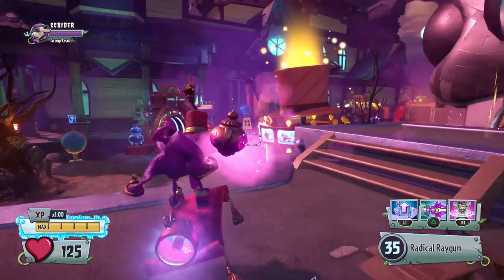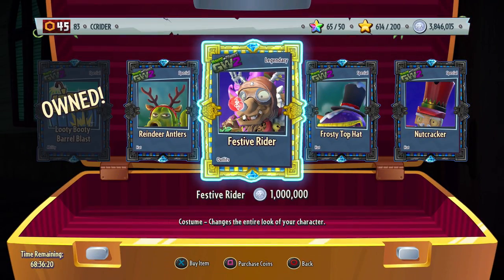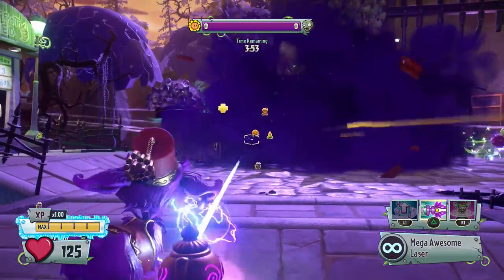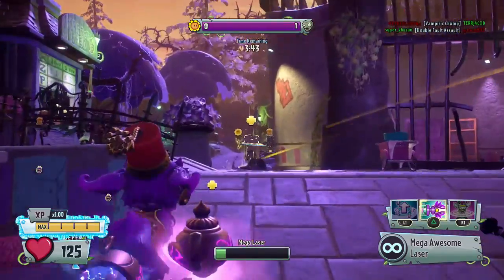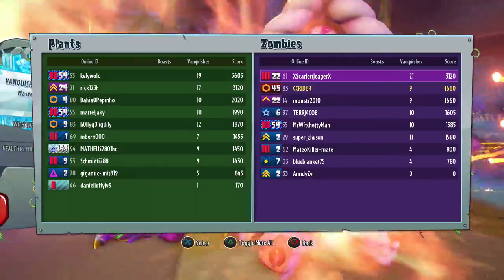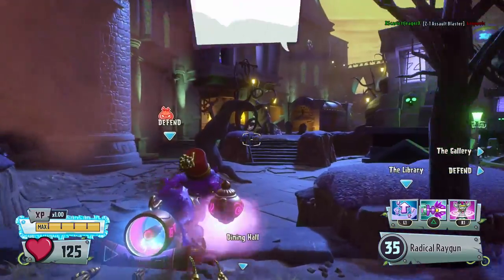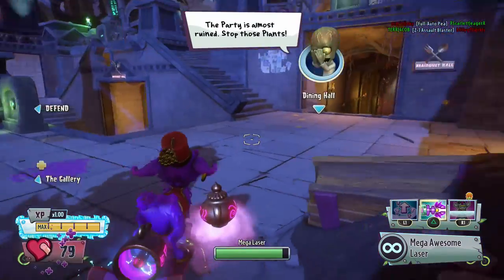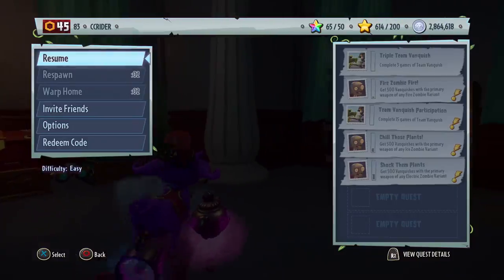Wishmaker Hover Goat Outfit! - Plants vs. Zombies: Garden Warfare 2 Gameplay - Episode 444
Plants vs. Zombies Garden Warfare 2 Part 444! We check out the Wishmaker Hover Goat Outfit!